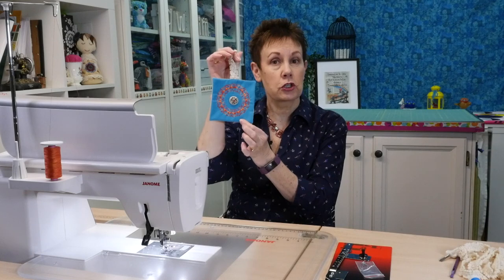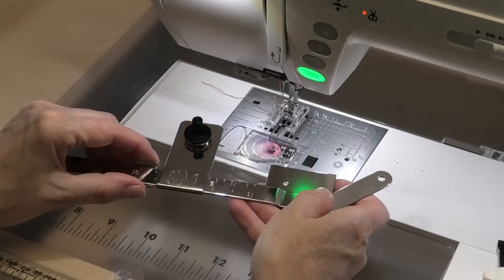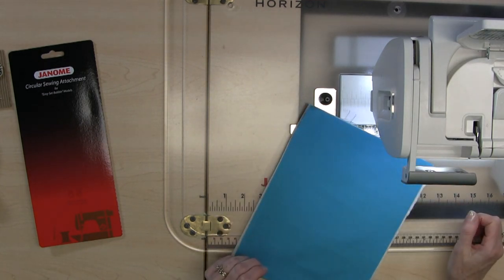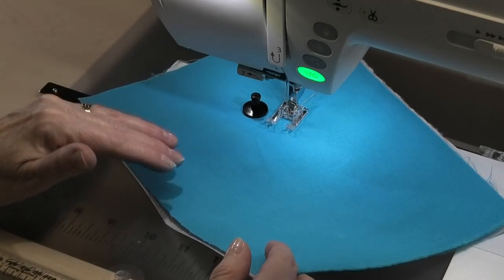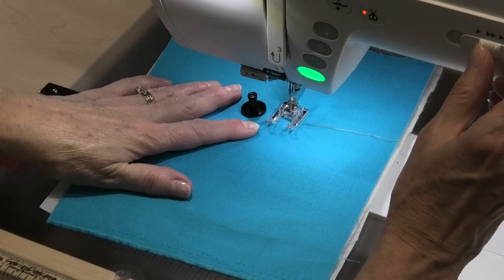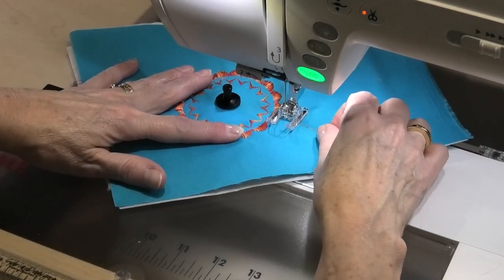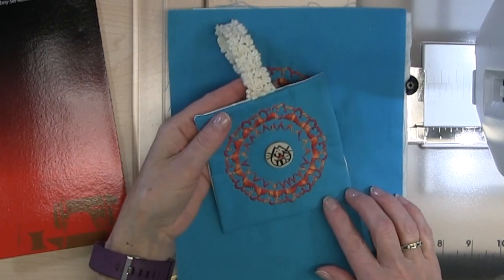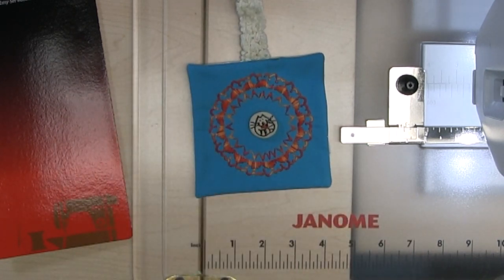Make a Hanging Ornament with the Janome MC9450 Circular Sewing Attachment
Learn how to make a cute hanging ornament using the Circular Sewing Attachment and the Janome MC9450. Kim shows you how to use this optional accessory and decorative stitches to make a hanging decoration to showcase a favourite button or two.

BECOME a Chattie by joining the private Chatterbox Quilts' Facebook group